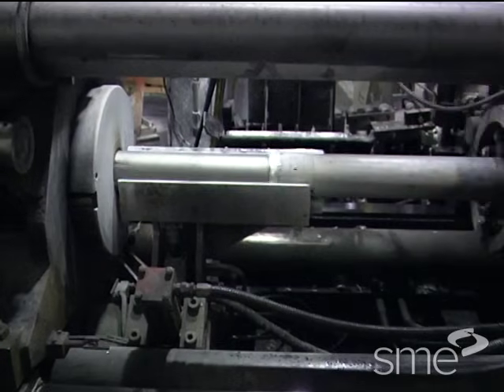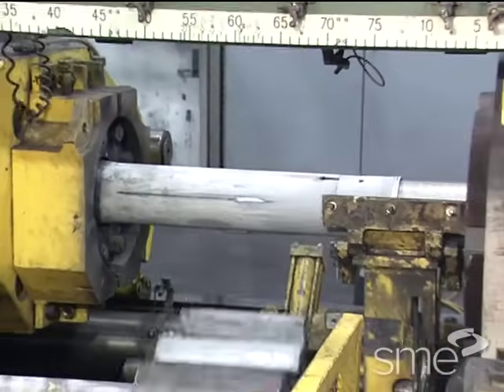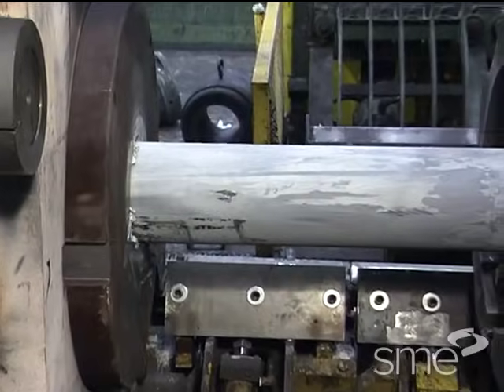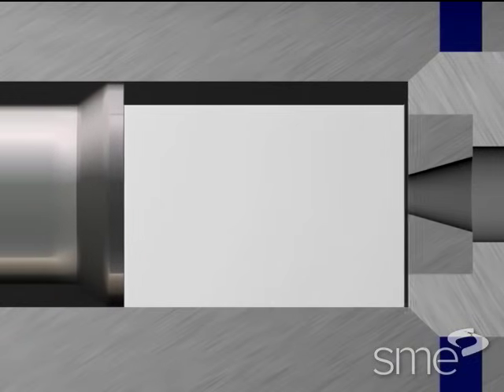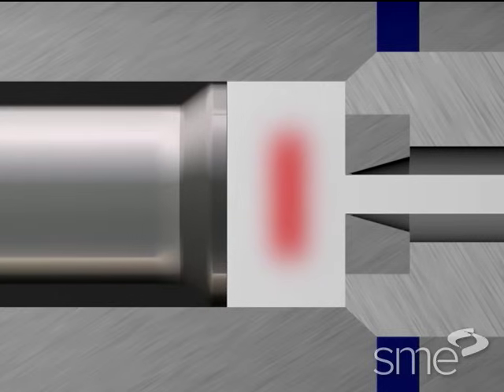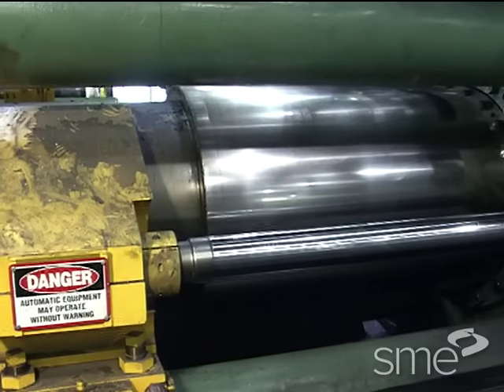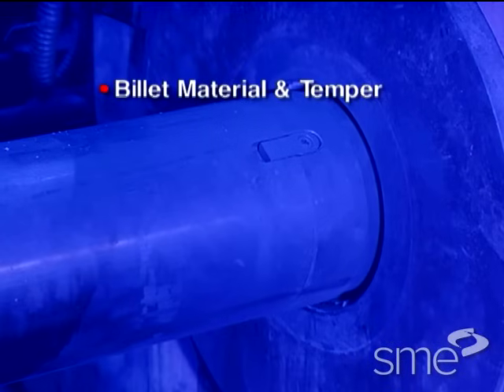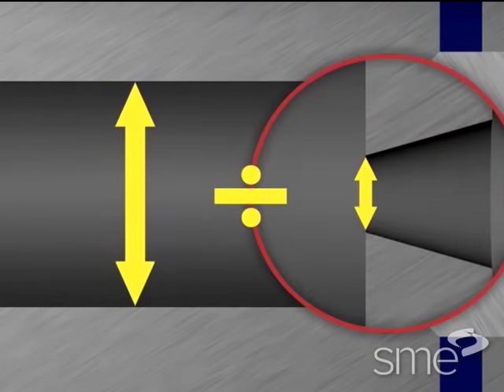Extrusion Processes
Extrusion is the deformation of either metal or plastic forced under pressure through a die to create a shape. Part of the Fundamental Manufacturing Processes Video Series, this unique program is an introduction to both plastic extrusion and metal extrusion processes.

The metal extrusion segment looks at hot extrusion, press components, lubrication, force capacity, and the metals that are typically hot extruded. Both warm and cold extrusion processes are featured, including indirect extrusion, combination extrusion, and impact extrusion.

The plastic extrusion segment explores components of the screw extrusion machine and common feedstock and materials. The two most prevalent plastic extrusion processes, profile extrusion and blown film extrusion, are also extensively detailed.